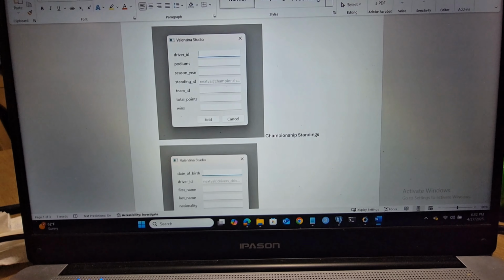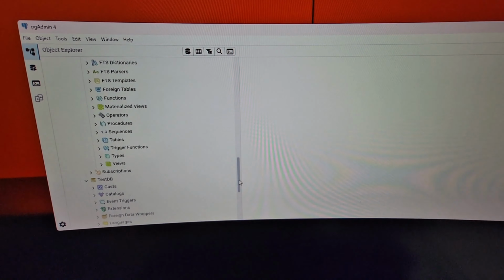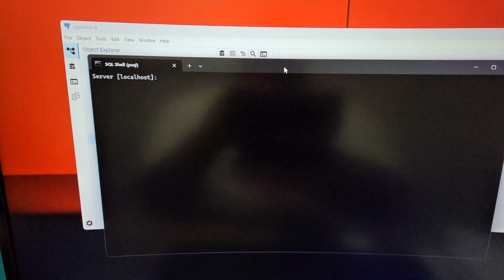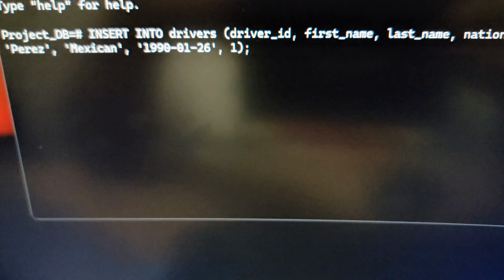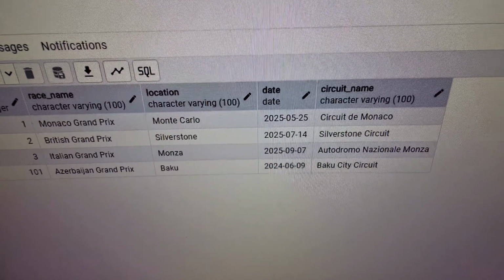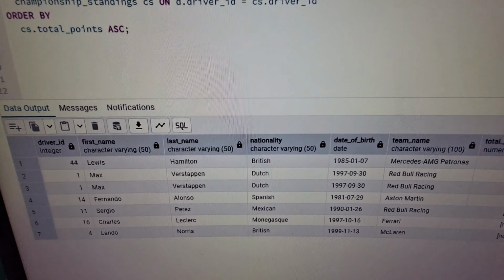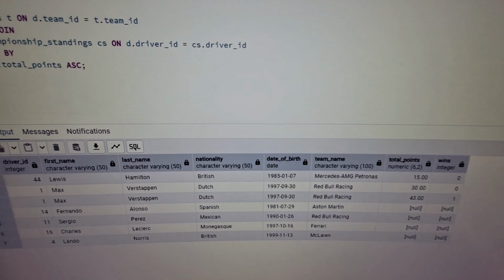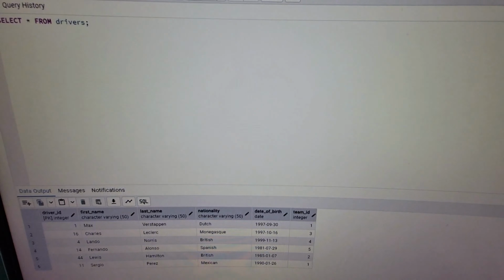F1 Database Walk Through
This video is about a F1 database that I built to store F1 information. In this video I discuss using the terminal to insert data, discussing the tables I have, and a join query for a report.